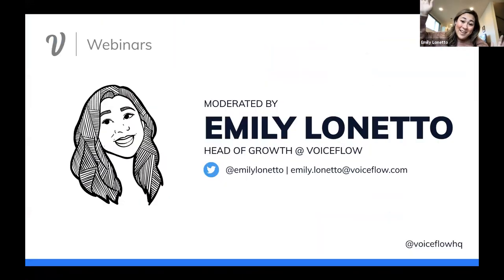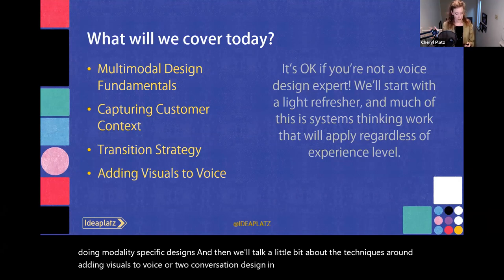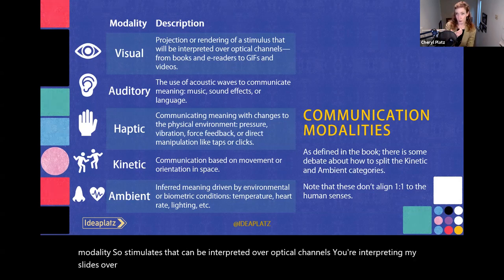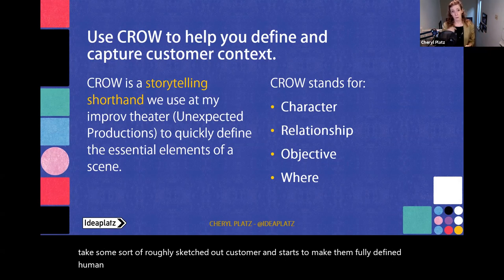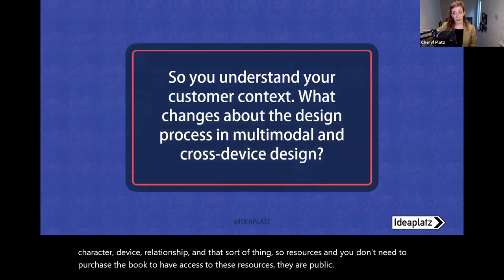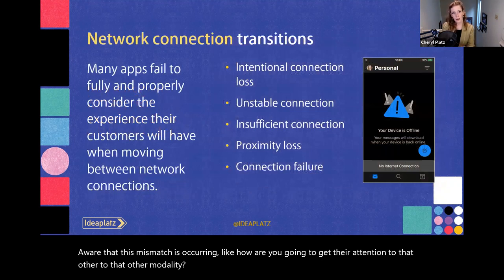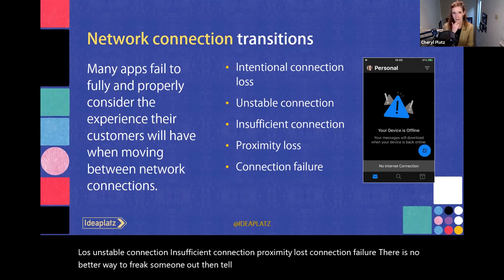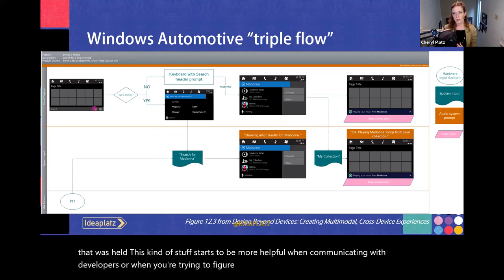Demystifying Multimodal Design w/ Cheryl Platz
In this expert workshop, Cheryl Platz - Founder & Principal at Ideaplatz, LLC and author of Design Beyond Devices - walks us through 4 key themes from her new book and shows how they can apply to unique design case studies.

What can you expect from this workshop?
- 4 key themes for multimodal designers
- A framework for designing across devices, including voice & chat
- Expert CxD advice from a world-renowned designer and author

or @funnygodmother on Twitter.

Great conversations start with Voiceflow. Easily design, prototype, and launch voice experiences – whether you're building for Alexa, Google, or any conversational assistant.